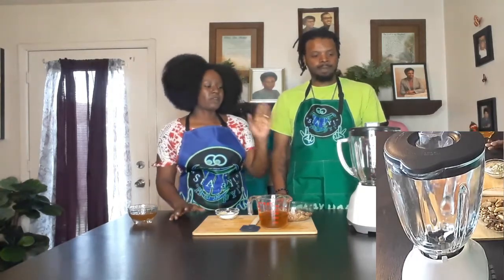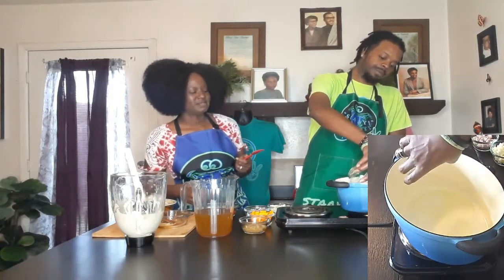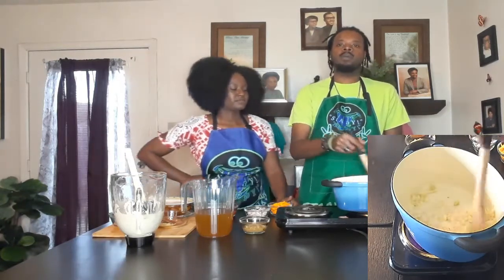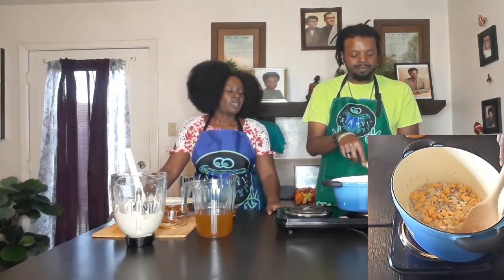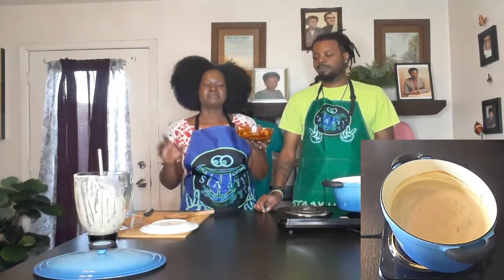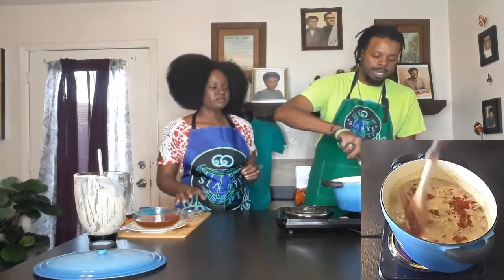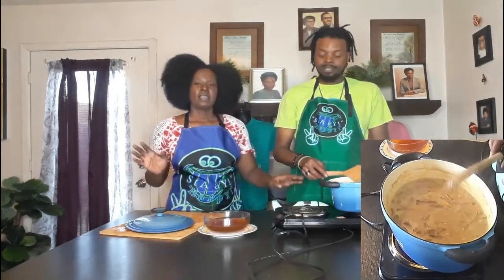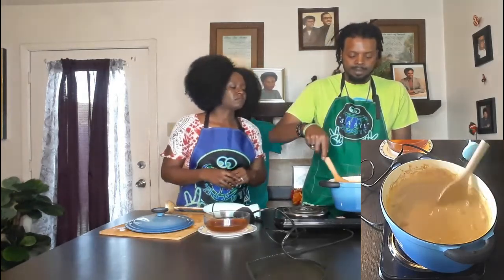LOBSTER BISQUE (ALKALINE)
TODAY MAKING LOBSTER BISQUE THE ALKALINE WAY

GET YOUR ALKALINE SEASONINGS HERE: MRSTAAYHAPPY.COM/